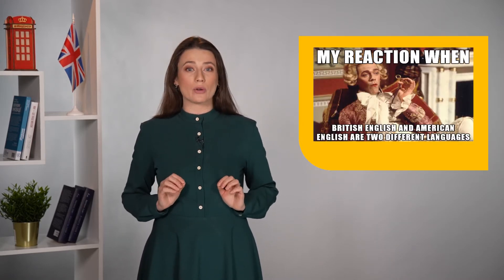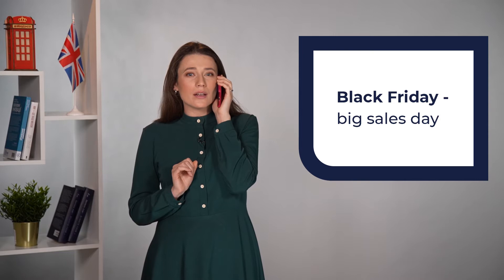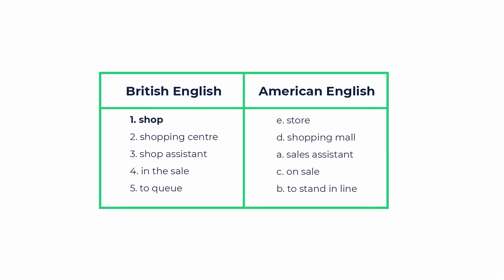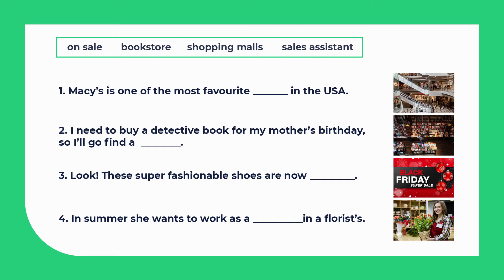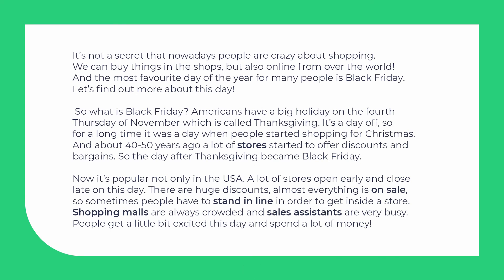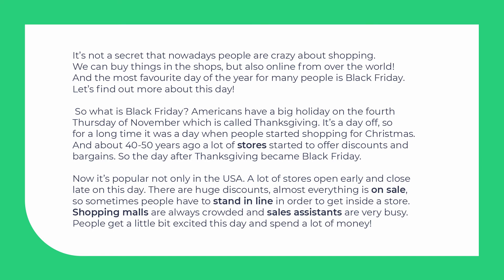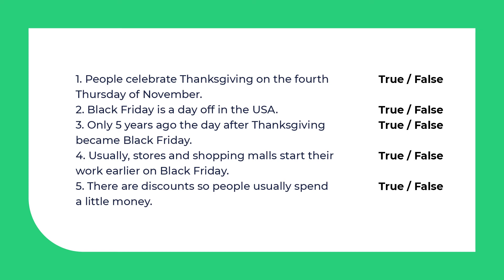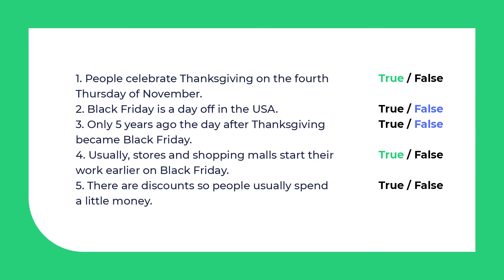Англійська мова. Країна мова якої вивчається